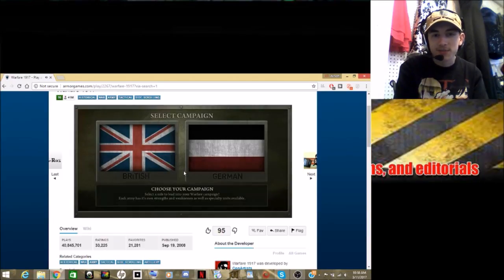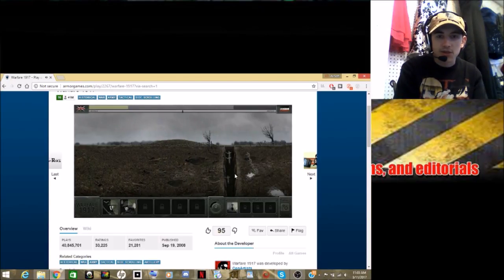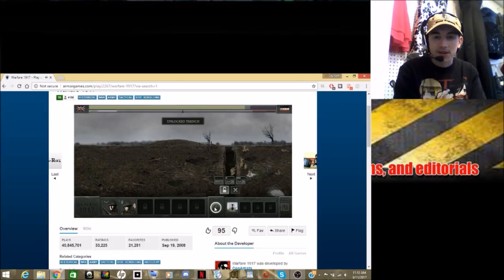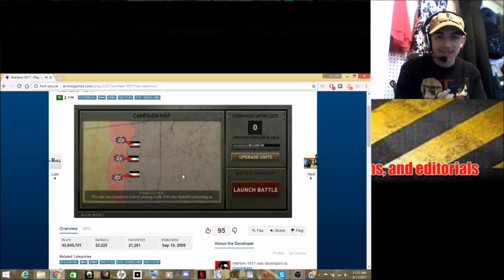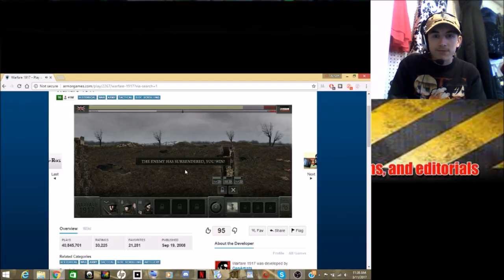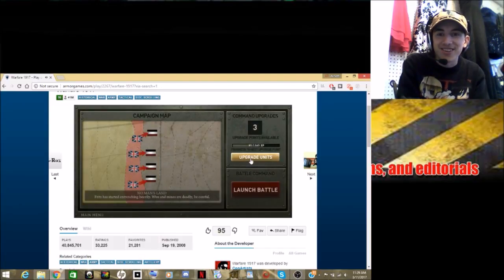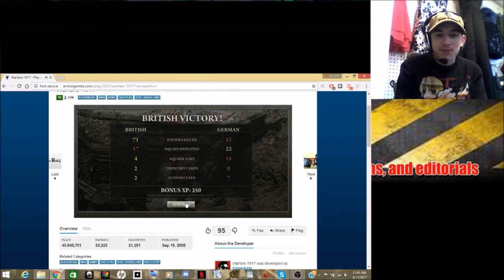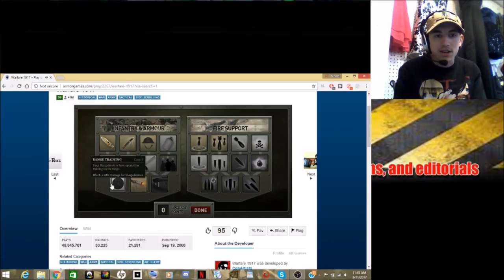AirsoftAl plays warfare1917 Part 1 INTO THE TRENCHES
today i play a pretty old flash game from way back in the day and its pretty sweet for being so old.